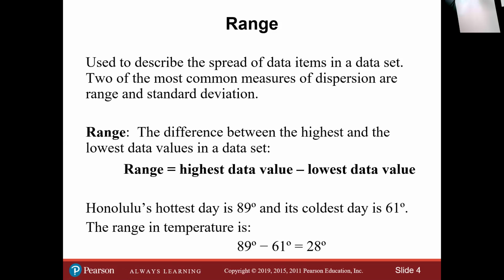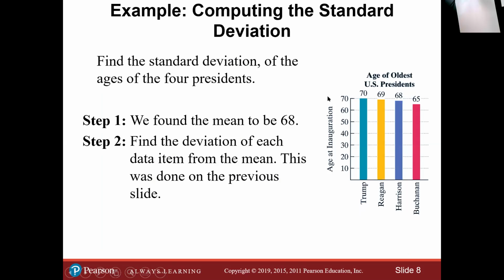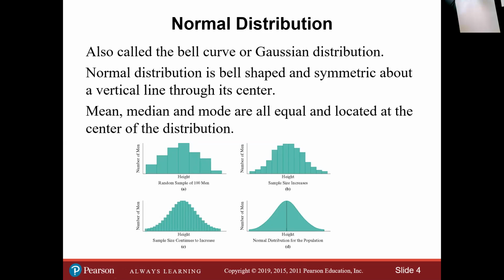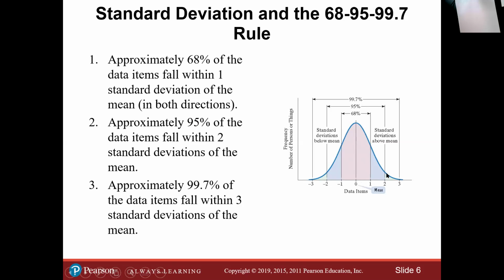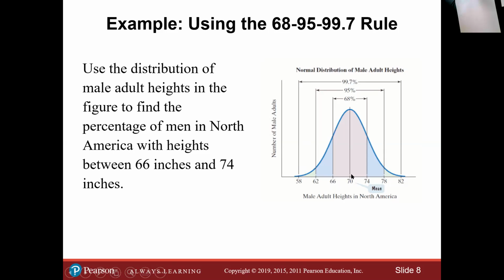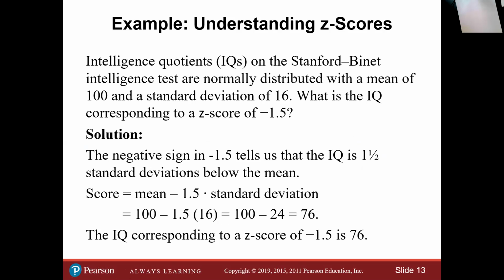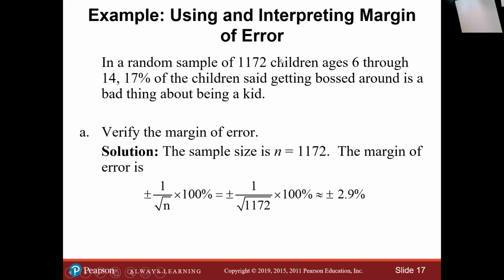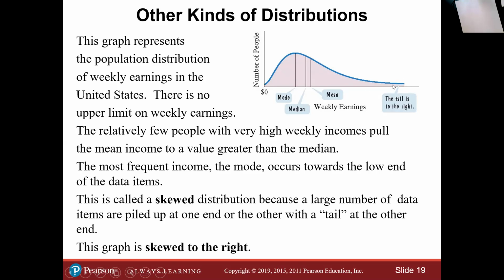12.3 and 12.4